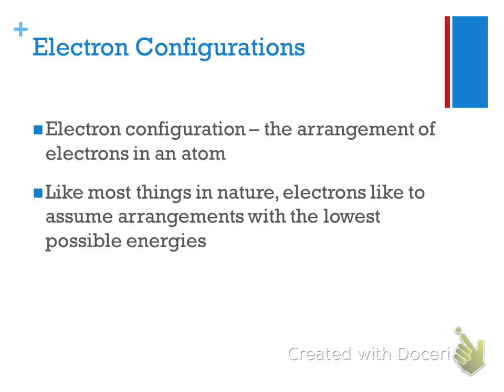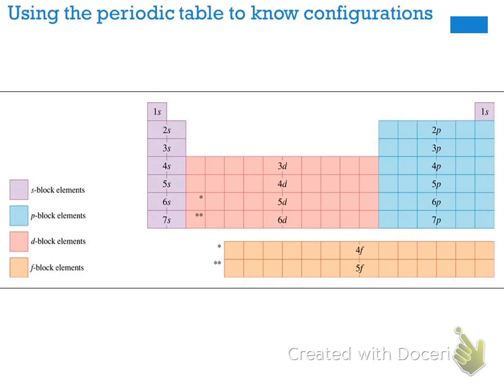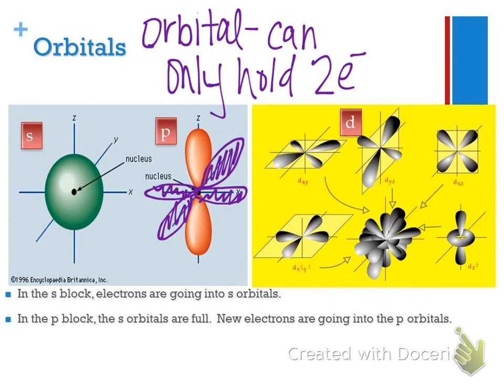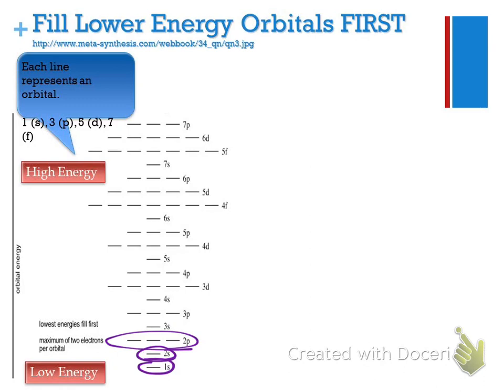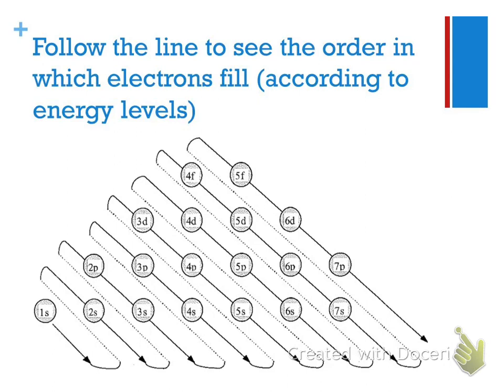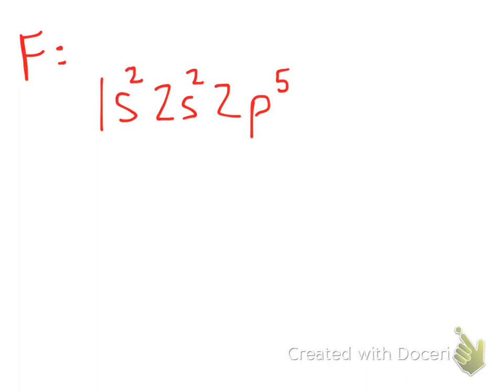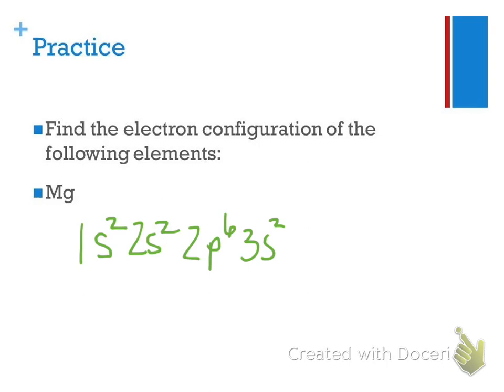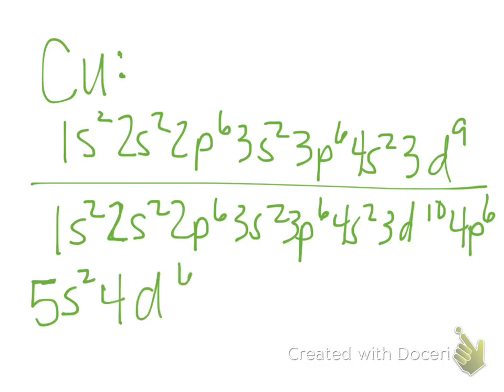Chem 1 Electron Configuration 11.8.17